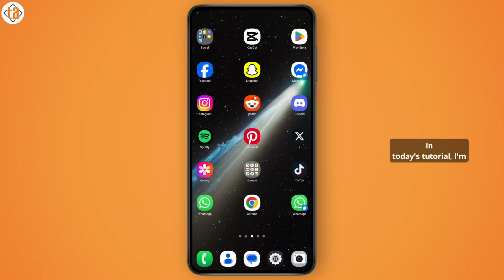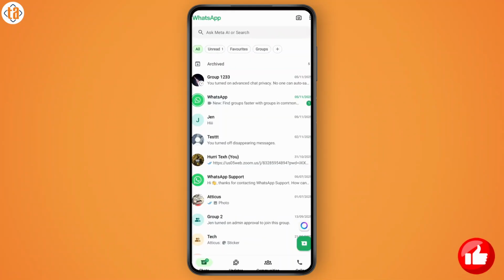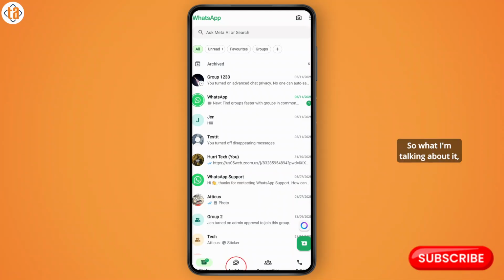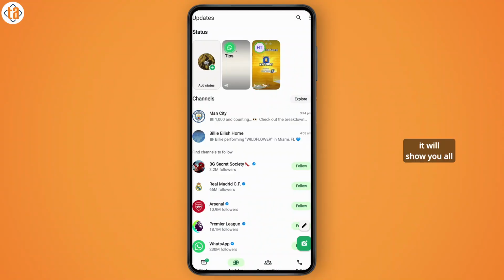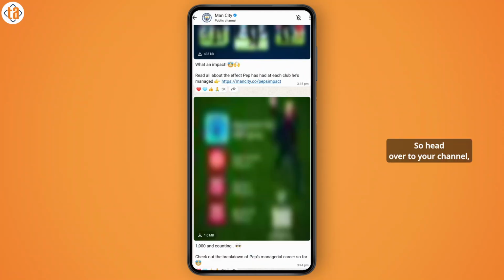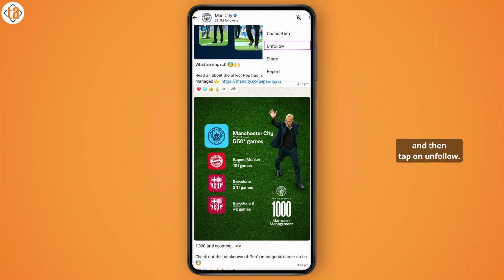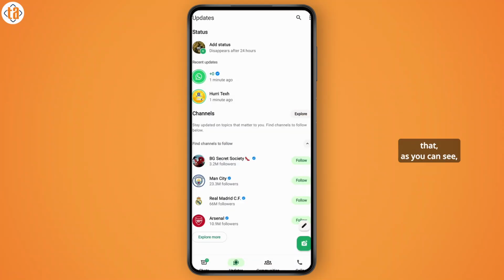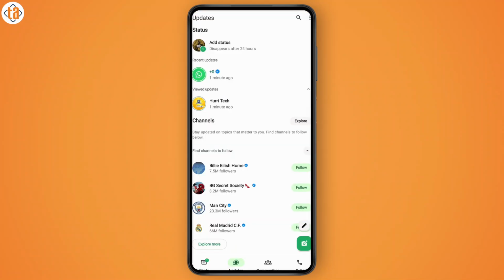How to Bring Back the Vertical Status Style in WhatsApp’s - Latest Update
Want to bring back the vertical status style in WhatsApp after the latest update? This video will guide you through the steps on how to restore the classic vertical status layout quickly and easily. Whether you're asking, "How do I get the old vertical status style back on WhatsApp?" or need help adjusting the new update settings, this tutorial has you covered. Learn the steps to bring back the vertical status style and enjoy the familiar layout again. Watch now to see how you can restore the vertical status style in WhatsApp’s latest update today!

Timestamps:
00:00 How to Bring Back the Vertical Status Style in WhatsApp’s Latest Update
00:06 How Do I Restore WhatsApp Vertical Status Style?